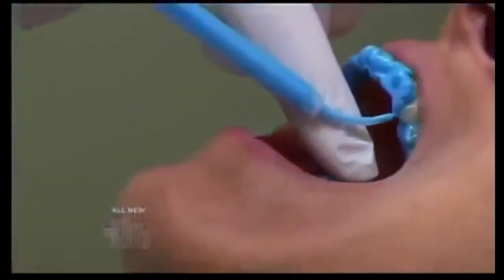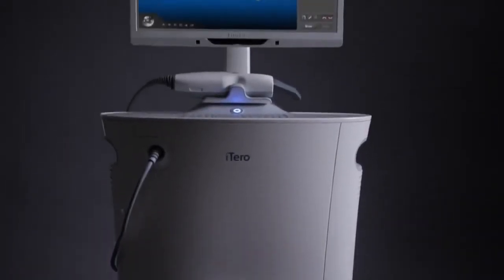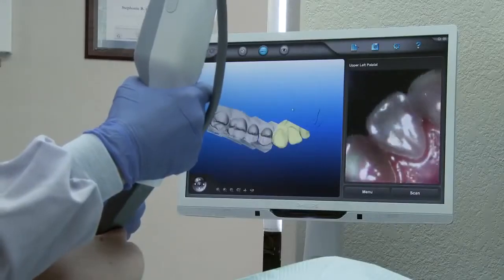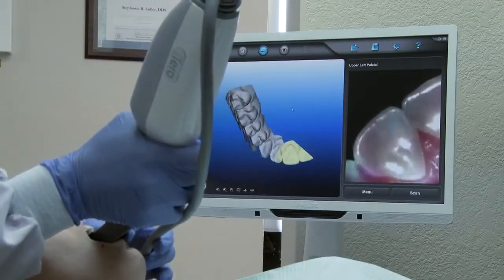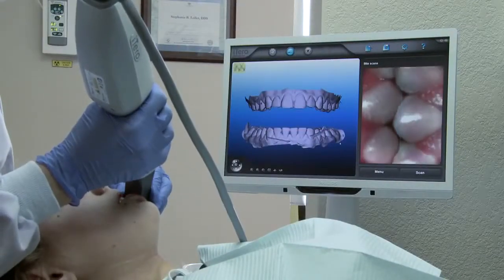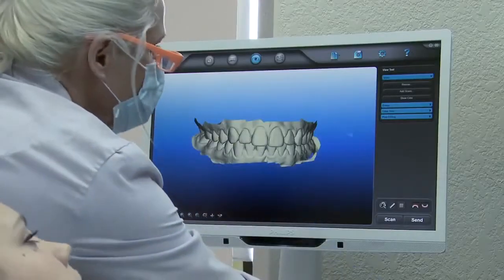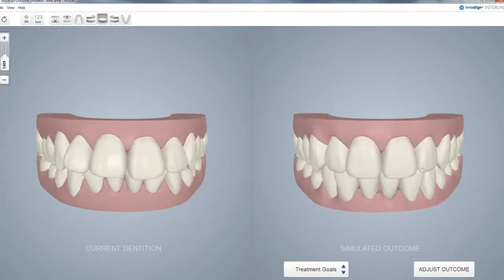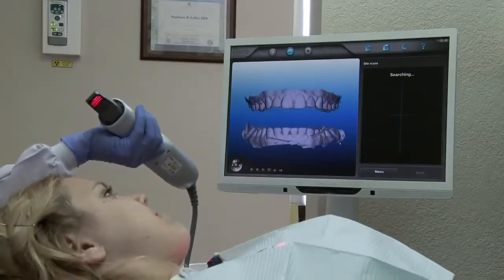Damon braces & ITERO @ San Diego's Dr. Alexander Randolph F DDS | CA 92130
damon braces San Diego CA, ITERO in San Diego 92130, Orthodontist San Diego CA,  San Diego 92130,  San Diego CA,  San Diego 92130,  San Diego CA

Dr. Alexander Randolph F DDS
San Diego
Carmel Valley Office